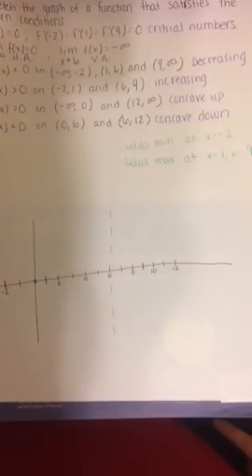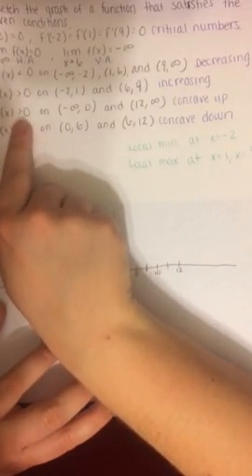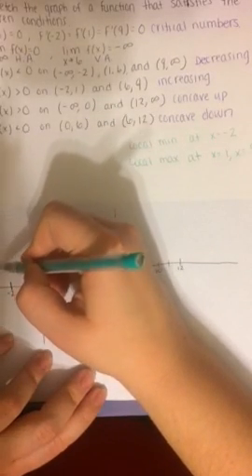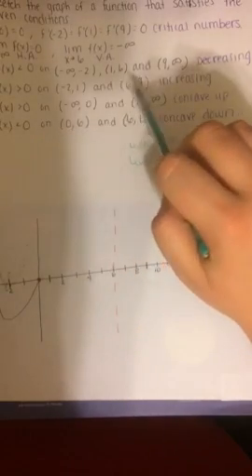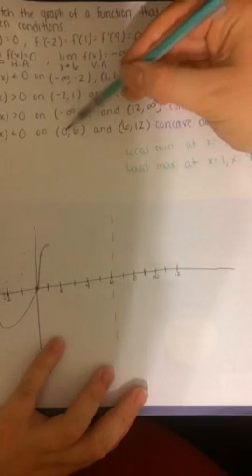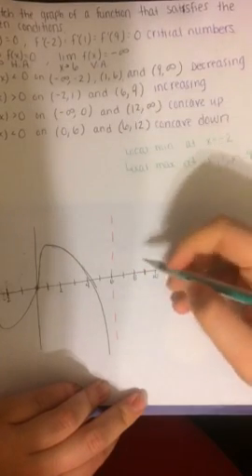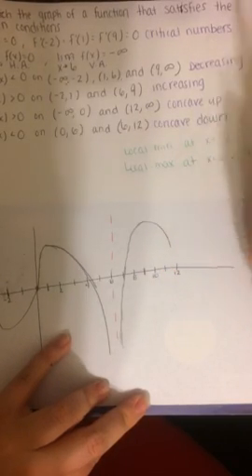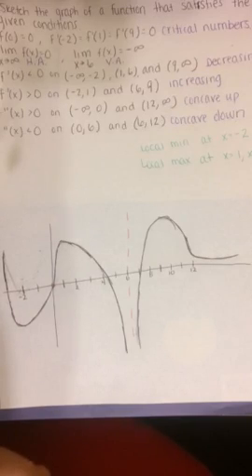Review Test 2 pg. 359 #15